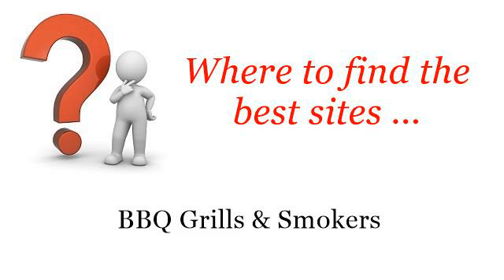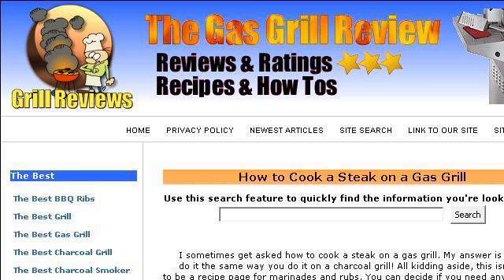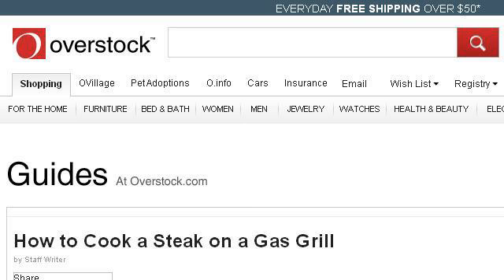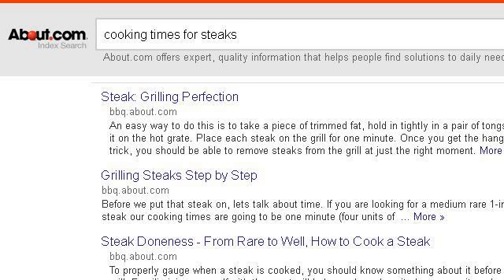How-To Cook Steak On A Gas Grill